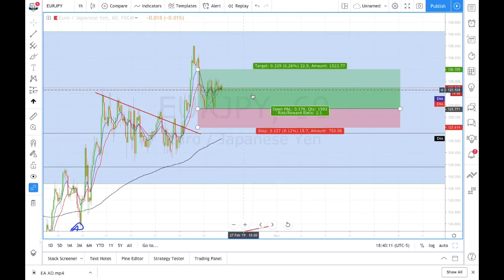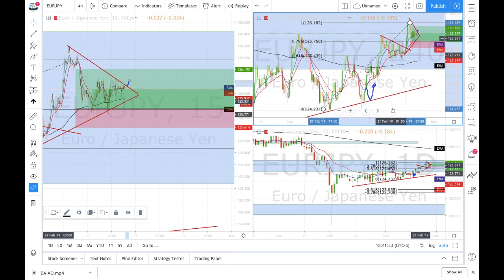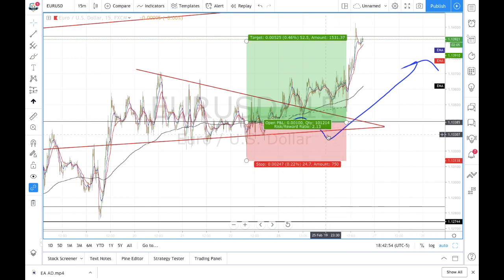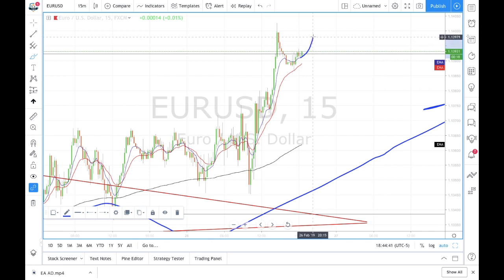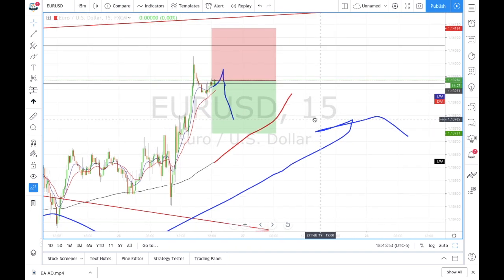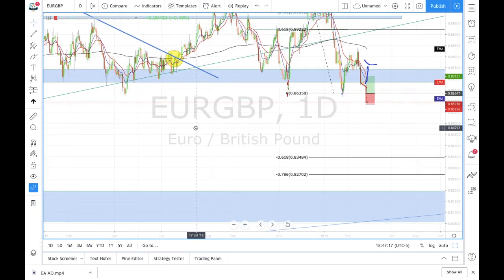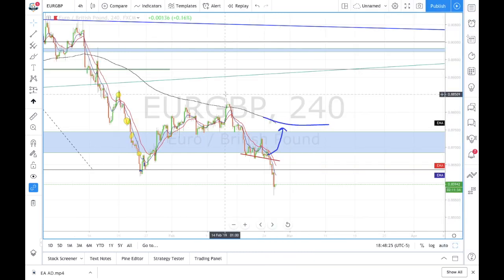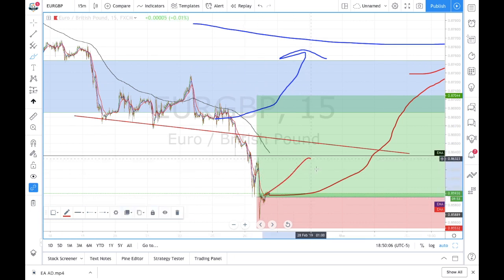2% gain in less than a week trading forex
today to change your life!